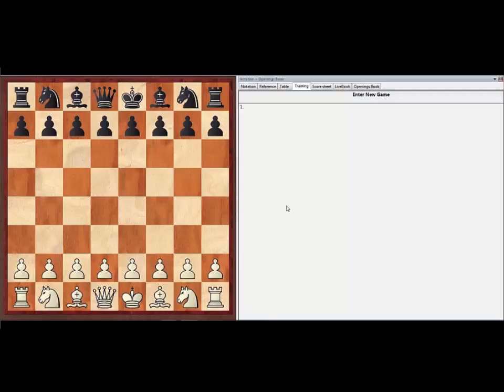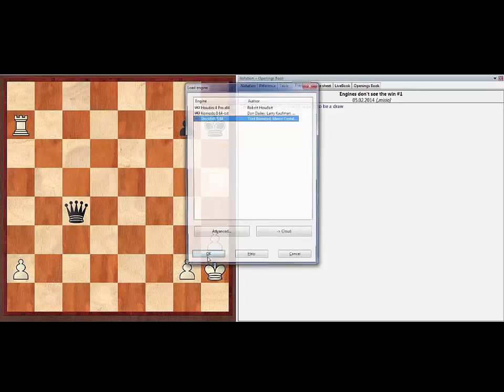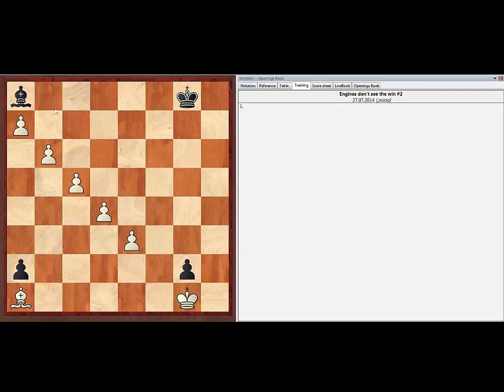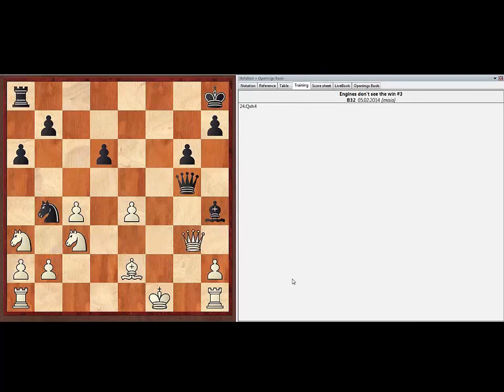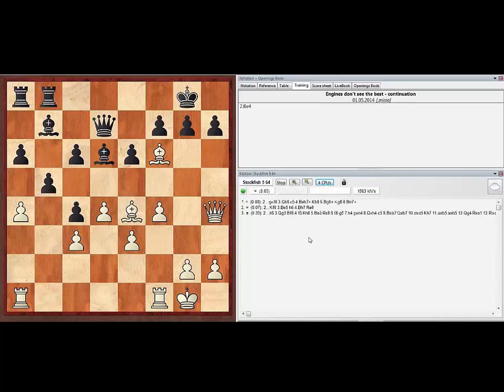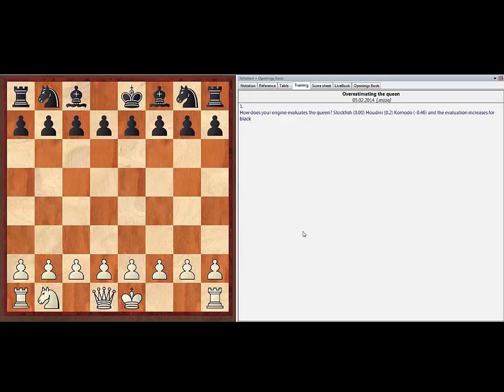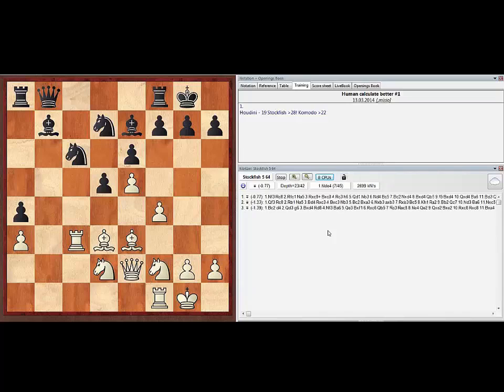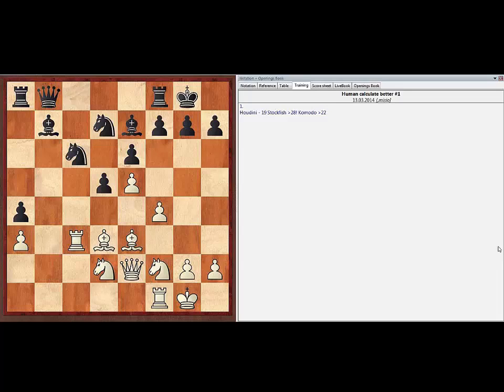Cómo utilizar motores de ajedrez correctamente